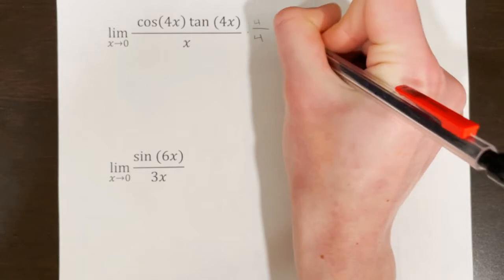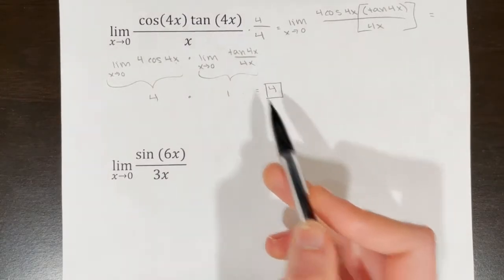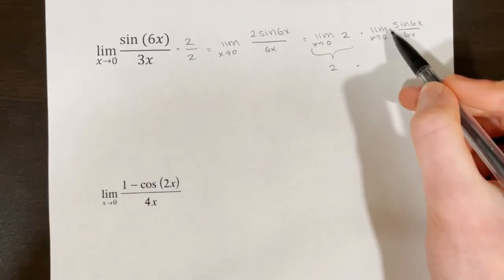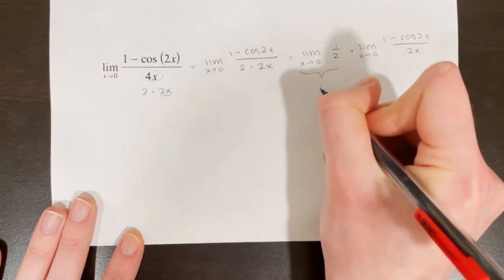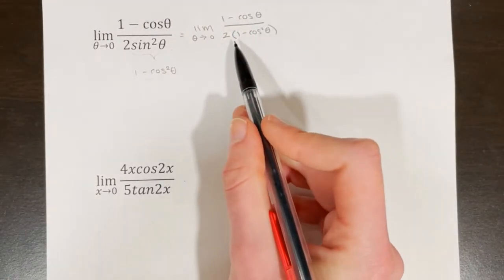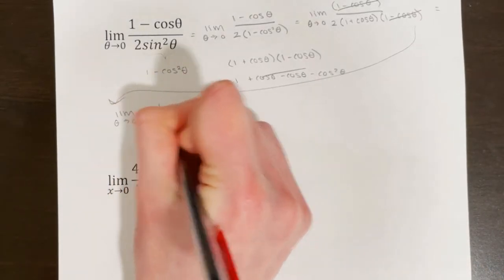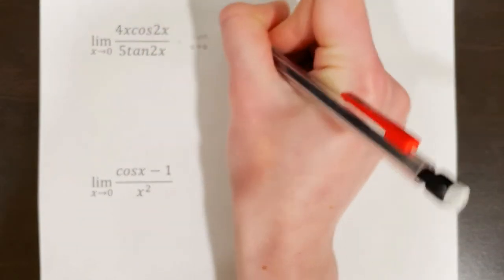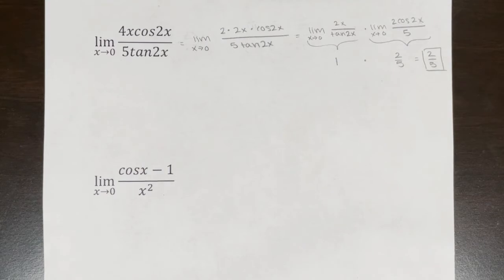AP Calculus AB/BC Lesson 1.6 Part 2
Topic: Evaluating limits algebraically using trig identities

0:00 Example 1
2:31 Example 2
3:43 Example 3
5:46 Example 4
7:21 Example 5